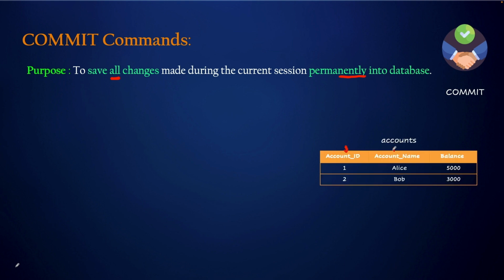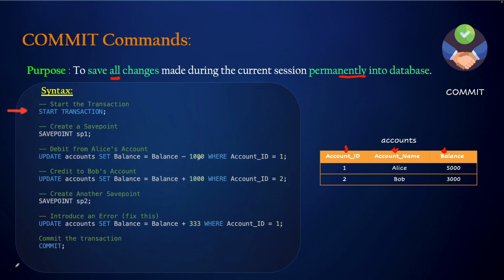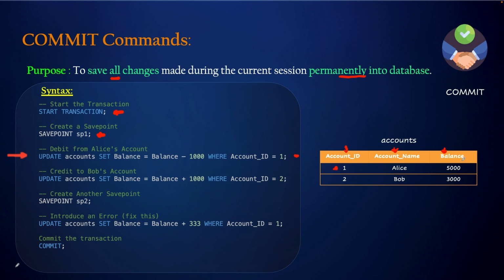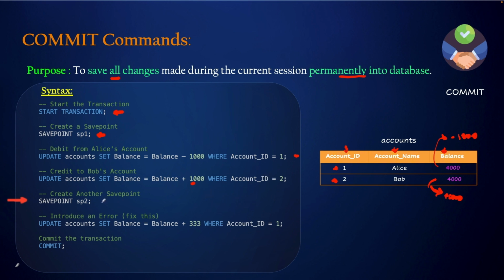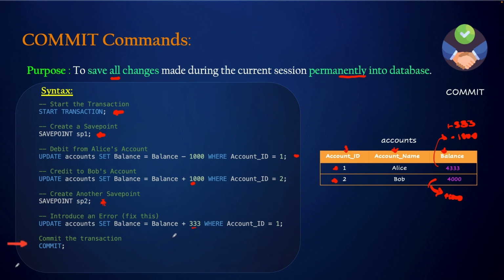SQL COMMIT Command | SQL for Data Science 2025 🌟🎉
In this tutorial, we’ll dive deep into the SQL ROLLBACK command, an essential tool for managing transactions in SQL databases. We’ll explore how it allows you to undo changes and maintain data integrity, making it a critical part of your SQL toolkit.

TIMESTAMPS
00:00 - Introduction
00:24 - SQL DATABASE Command